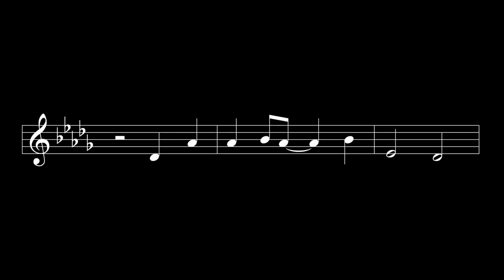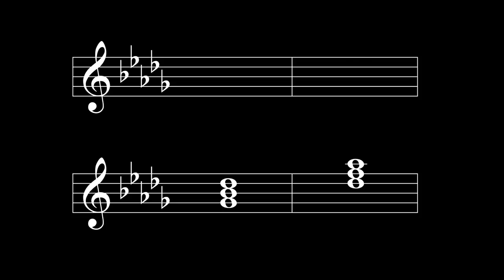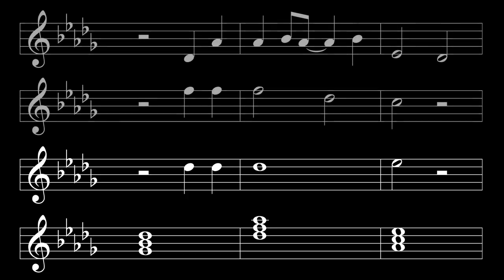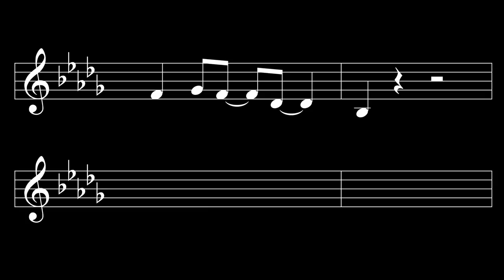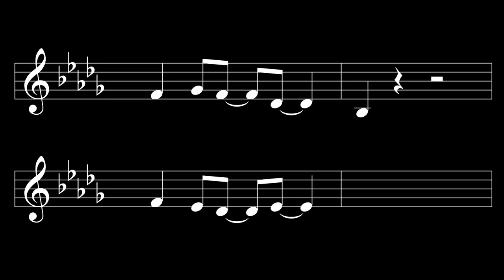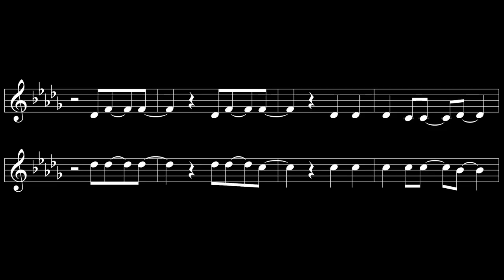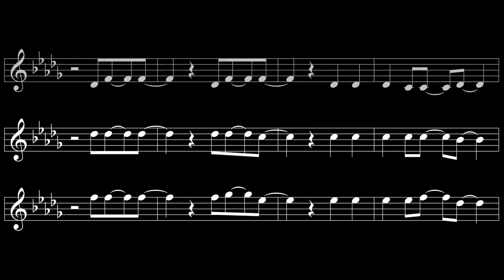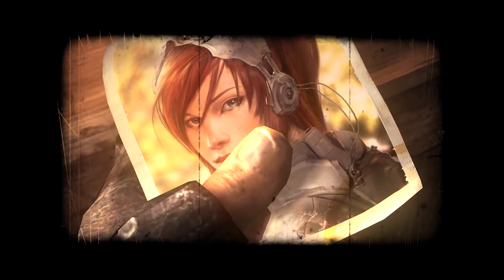Create HUGE choruses with vocal harmony!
I show you how to write vocal harmony parts for a song's chorus. Well-composed harmonies will make this all-important section sound lush and exciting. And, as you'll discover, a variety of harmonizing techniques is sometimes required to create the precise emotional impact the song needs.

In this video, I jump past the basics and treat this like a vocal harmony masterclass so we can focus on the deeper concepts at work.